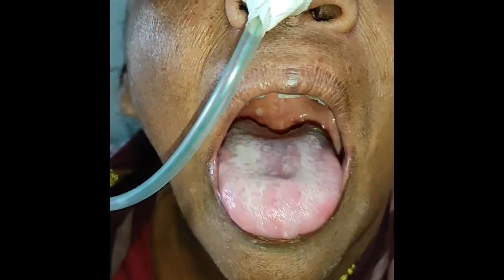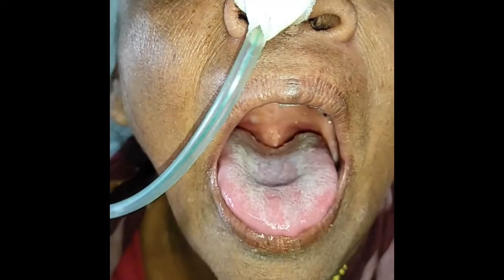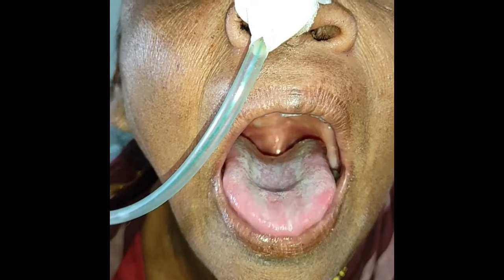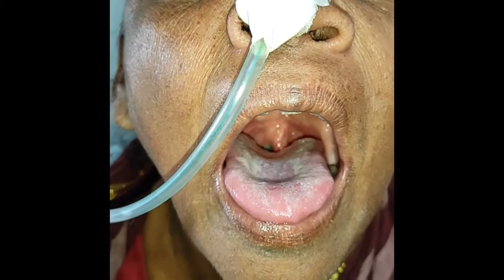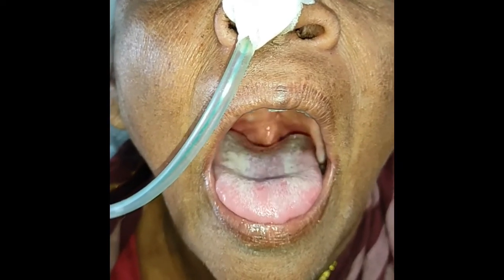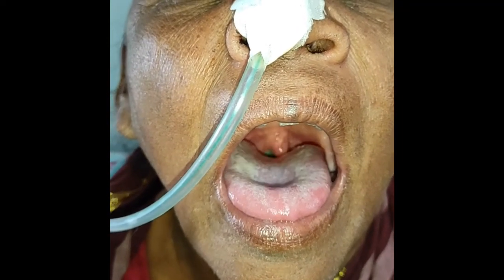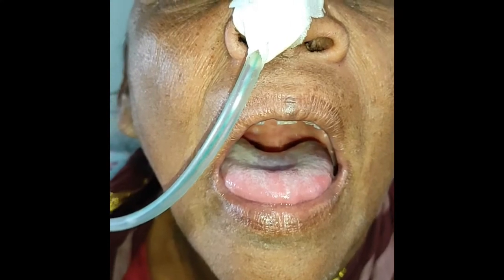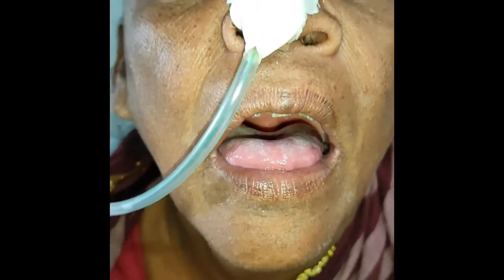Normal uvula and in person in vagus nerve palsy-palatal weakness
9 th and 10th cranial nerve palsy result in deviation of uvula to contra lateral side due to intact palatal muscle pull and palatal drop in same side of lesion ,so in our video palatal arch is higher up in left side due to droop on right side and uvula deviation to left side ie towards normal side due to intact muscle pull on left side so lesion is in right 9&10 th cranial

Contact me personally if you are against an upload which you have rights to images or music or any other things instead of contacting YouTube about a copyright infringement… thank you